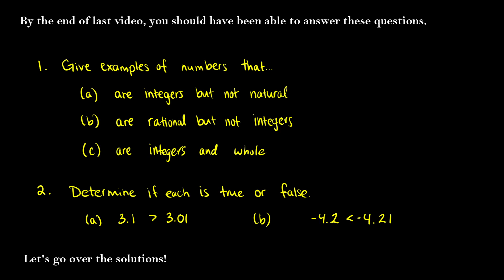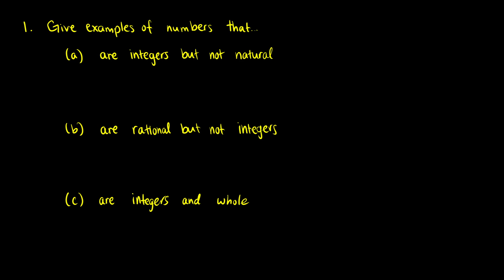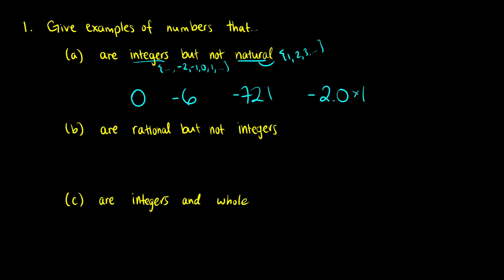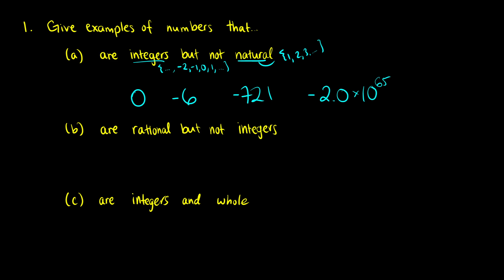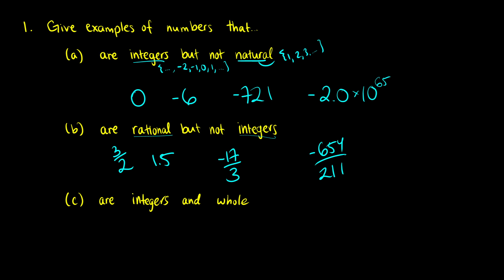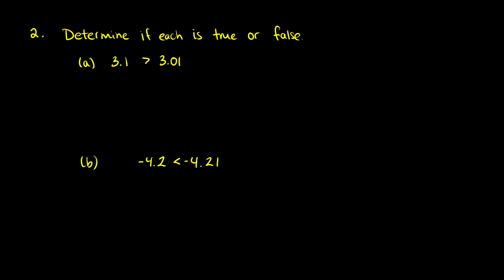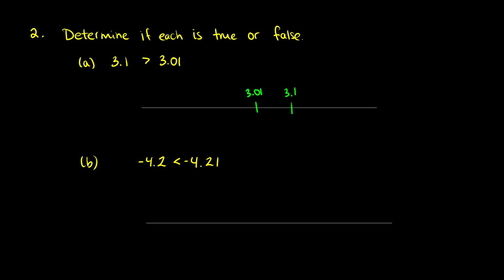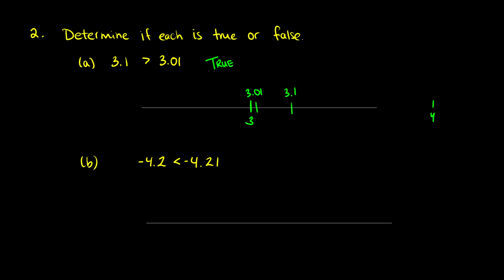Two Exercises on the REAL NUMBER LINE - Precalculus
00:00 Intro
00:28 Question #1
02:56 Question #2